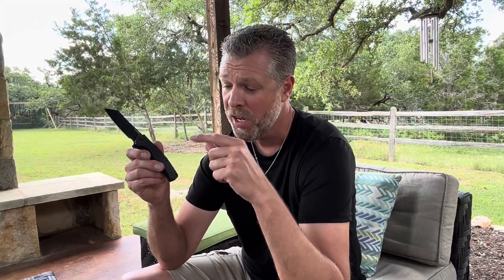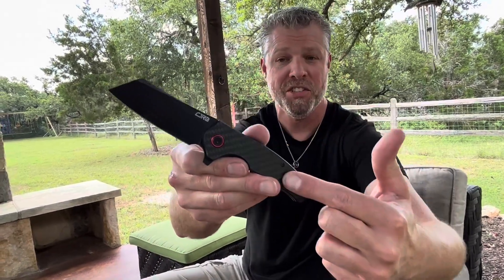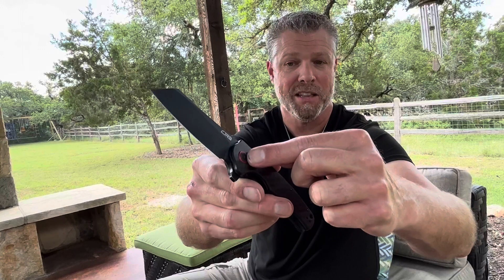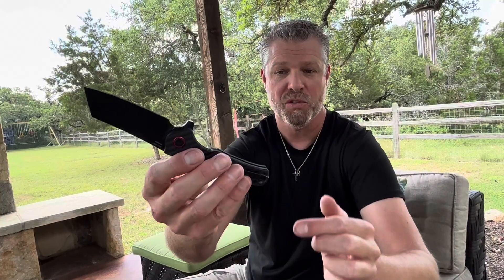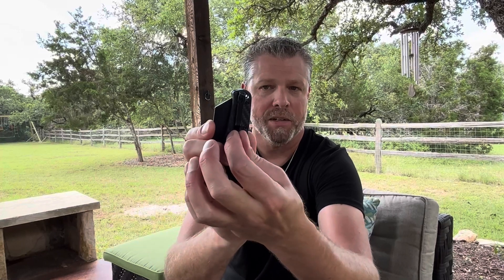REAL Review of CJRB Crag Folding Knife {after 2 years}